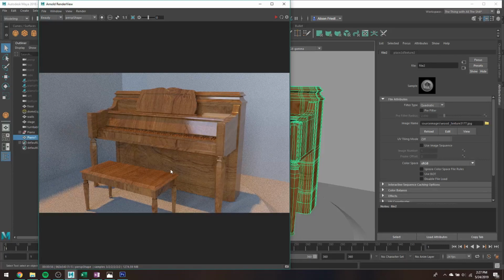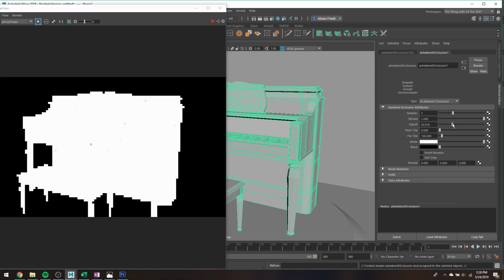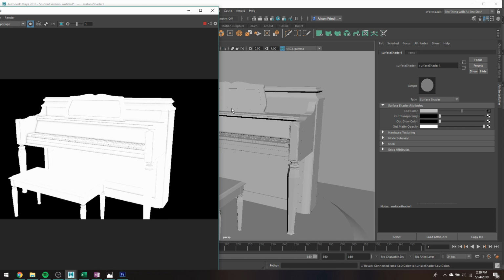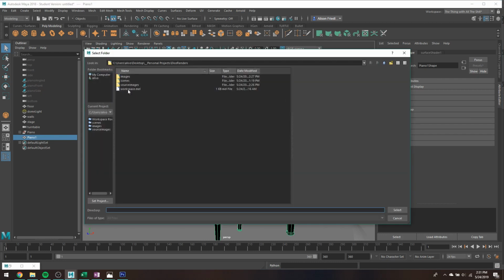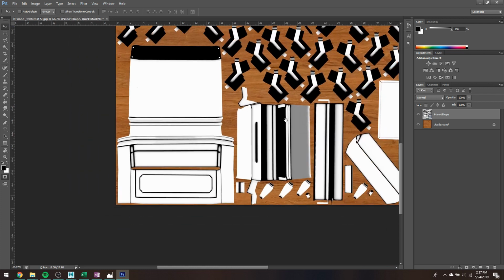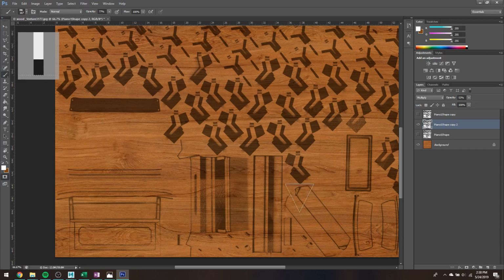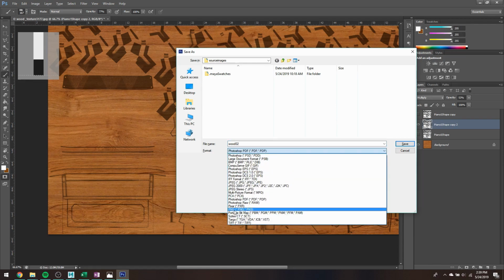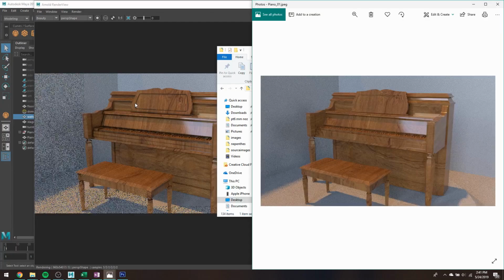Ambient Occlusion Bake for Texturing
Using Arnold in Maya 2018.
You can also use this process to bake full, lit textures to a single file texture, that's just not what I wanted to do here.